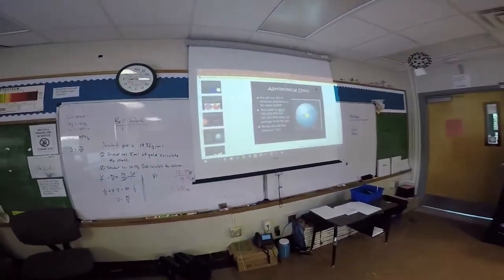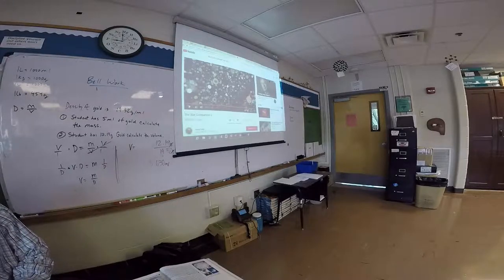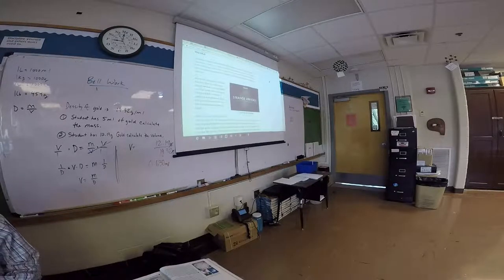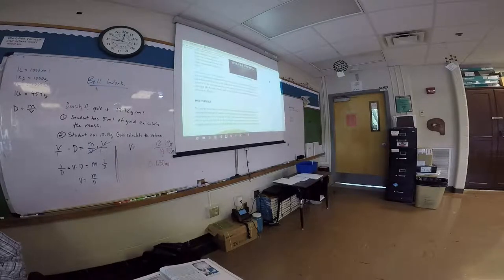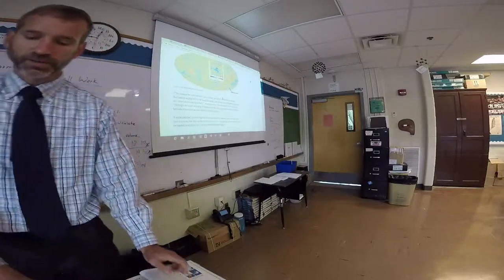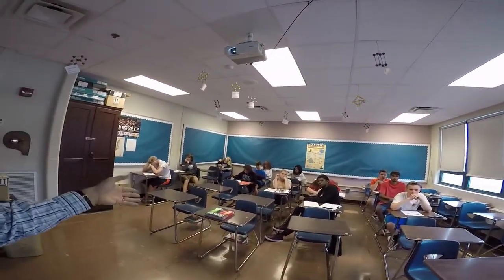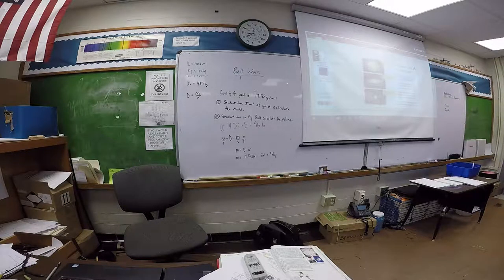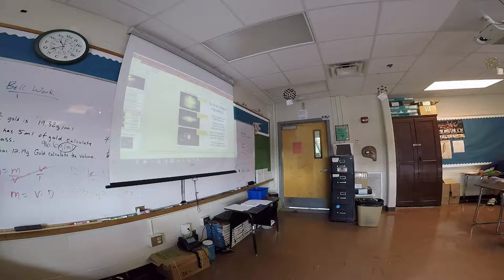Intro: Law of Definite Proportions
States that a compound is always composed of the same elements in the same proportion by mass, no matter how large or small the sample.
Review: Density